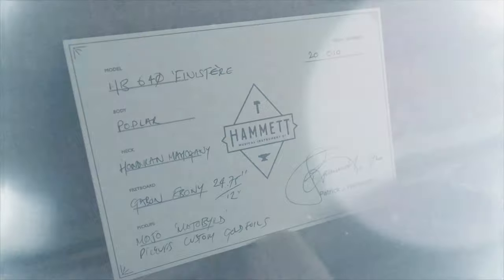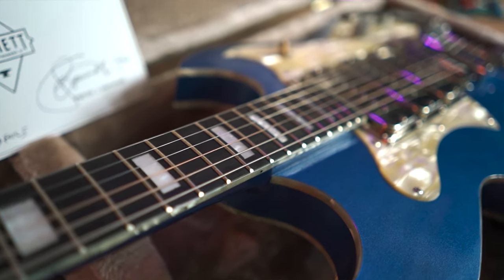This Retro looking guitar Sounds AMAZING - Hammett Guitars Nazare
Hey fellas im super PUMPED to be back in the editing suite - its been a while.
  In this upload we take a look into the Hammett Guitars Nazare H620 ⚡️⚡️

0:00 - 0:18 Intro Tones
0:18 - 2:32 Company info and Guitar Specs
2:32 - 4:50 Clean tone Solo / Working through Pickups
4:50 - 7:36 Pickup Demo
7:36 - 9:05 Zonk Fuzz

This Guitar boasts a 12 " radius , 24.75" scale, the woods can be spec'd by the client , it has a trio of Mojo 'Mojobyrd' , light relic in a nitrocellulose finish and a chambered body which is double bound with a celluloid scratch plate .
Thanks so much for being here, iv'e really missed it.
Richie.